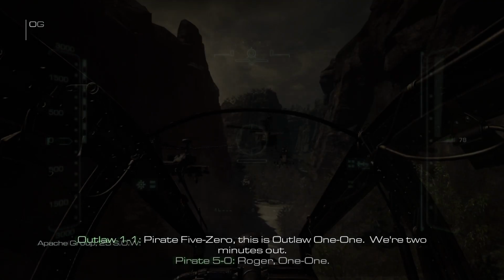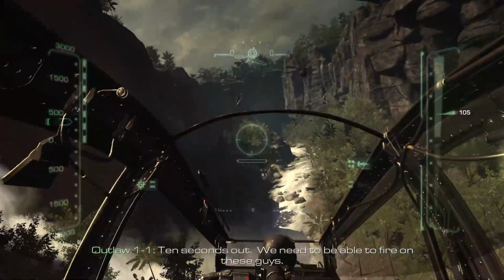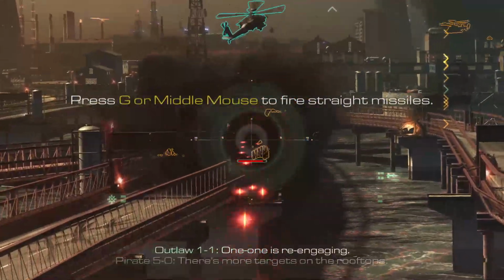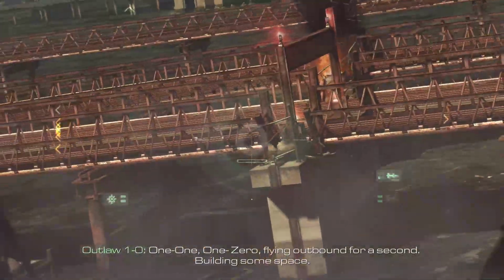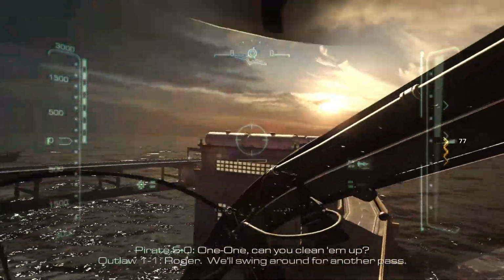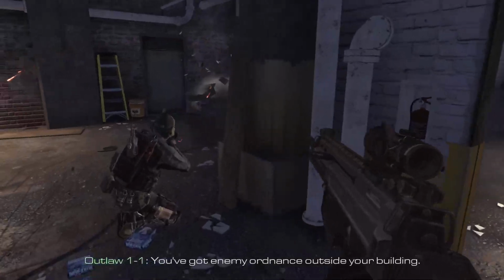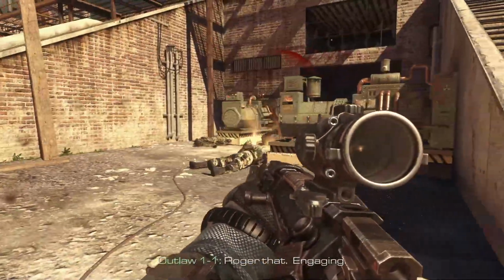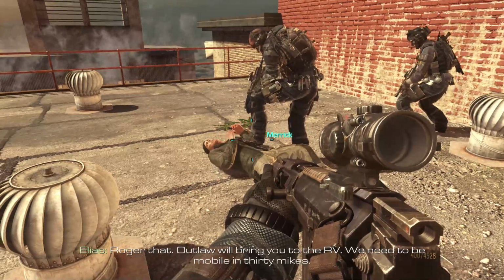Birds of Prey | Call of Duty: Ghosts | Mission 8 | Walkthrough | Gameplay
Birds of Prey | Call of Duty: Ghosts | Mission 8 | Walkthrough | Gameplay | Ghosts | No Commentry
Call of Duty: Ghosts is a first-person shooter video game that was released in 2013. It is the tenth major installment in the Call of Duty series and the sixth developed by Infinity Ward. The game features a new dynamic where players are on the side of a crippled nation fighting not for freedom, or liberty, but simply to survive. They are part of a mysterious group known only as “Ghosts”, who lead the battle against a newly-emerged, technologically-superior, global power. The game offers a variety of modes, such as campaign, multiplayer, extinction, and downloadable content. The game also introduces new features, such as over 20 new kill streaks, over 30 new weapons, and a guard dog companion. The game is set in a near future where a nuclear war has devastated the Middle East and a new power called the Federation has risen in Latin America. The player takes on the role of a member of a special operations group called Ghosts, who fight against the Federation and try to survive in a hostile world. The game offers different modes of play, such as a single-player campaign, a multiplayer mode with various options and features, an extinction mode where the player has to fight against alien creatures, and downloadable content with additional maps, weapons, and characters. The game also introduces new elements, such as a guard dog companion, over 20 new kill streaks, over 30 new weapons, and a new weapon class called Marksman Rifles. Call of Duty: Ghosts is a game that aims to provide an immersive and thrilling experience for fans of the franchise and newcomers alike.